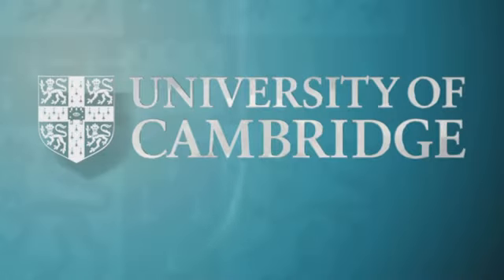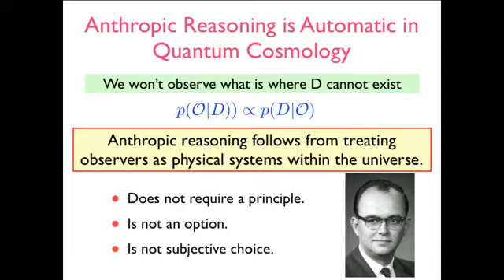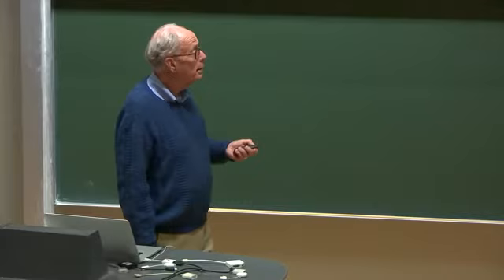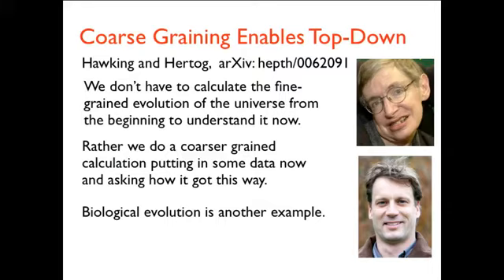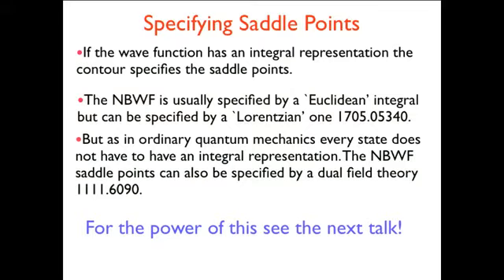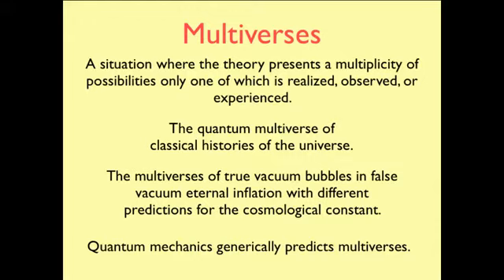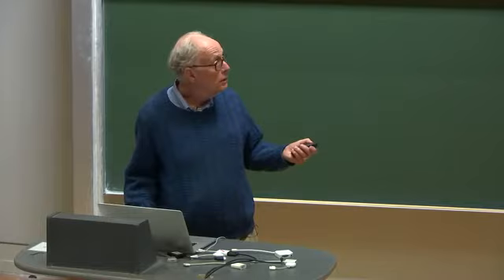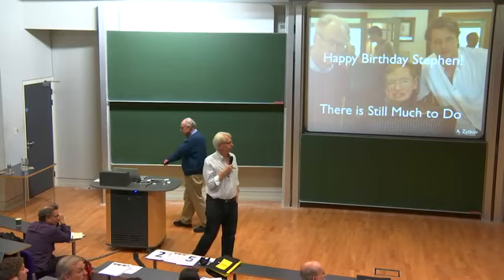James Hartle - The bubble multiverses of the no-boundary quantum state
Talk at Stephen Hawking 75th Birthday Conference on Gravity and Black Holes held at Centre for Theoretical Cosmology, Cambridge, July 2-5, 2017.